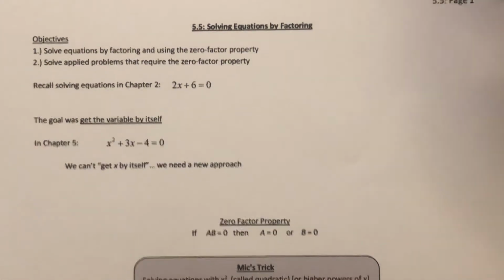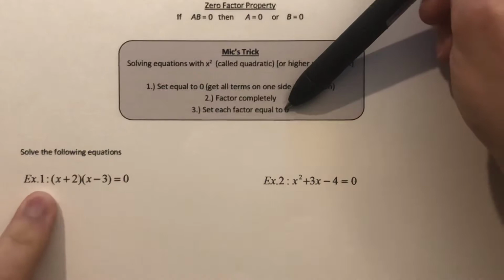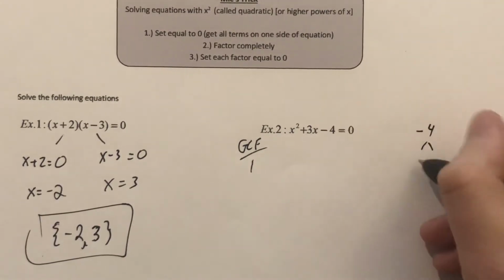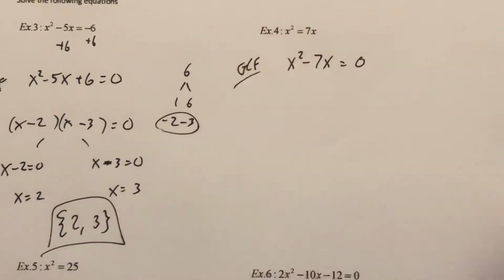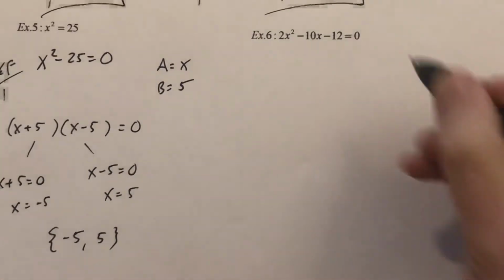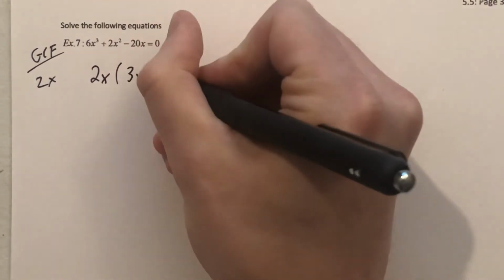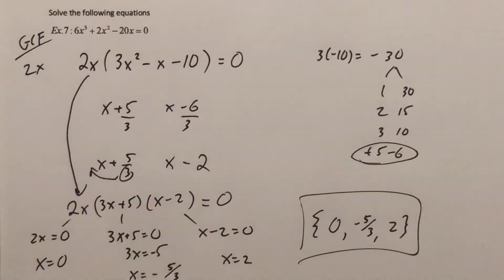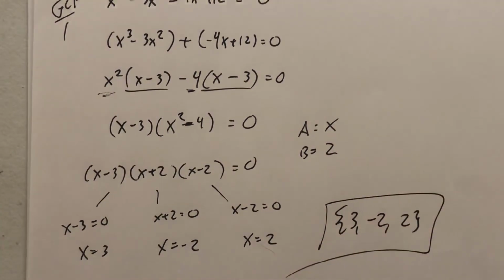MATH 097 - 5.5 - Solving Equations by Factoring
*Note: There is an error in the video at the 10:50 mark.  After factoring out the GCF, I wrote -x as the second term rather than simply x.  This does end up affecting the work/answer from that point forward.  I apologize for the inconvenience.